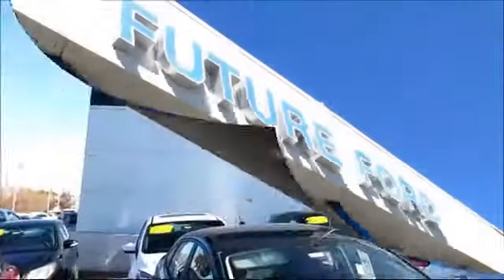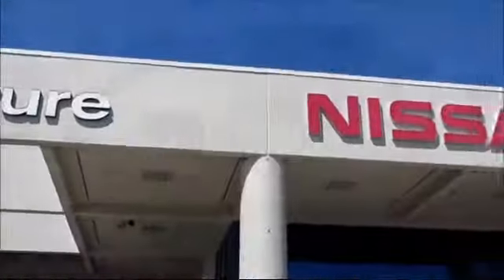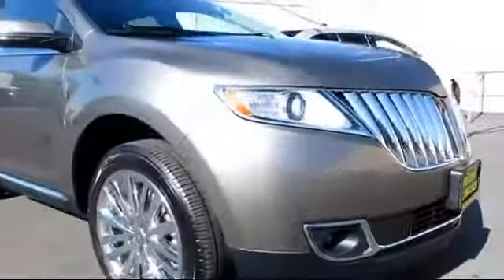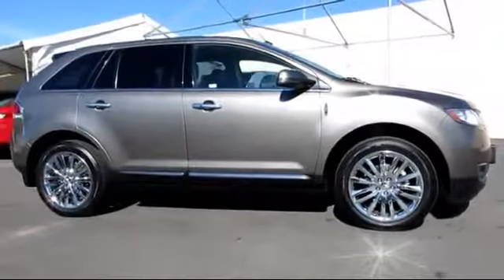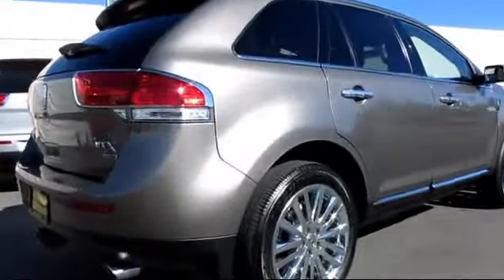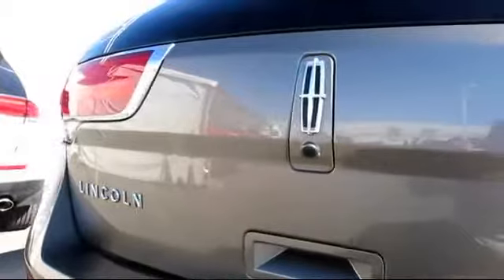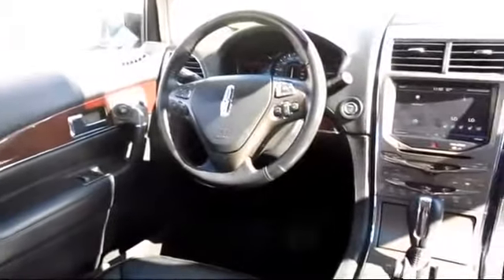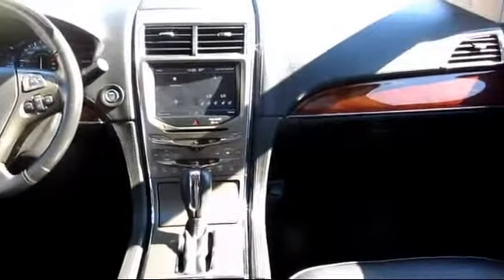2012 Lincoln MKX Sacramento Roseville Elk Grove Folsom Stockton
2012 Lincoln MKX Stock Number: P79739 Vin:2LMDJ8JK7CBL09271.

Future Ford
650 Automall Drive